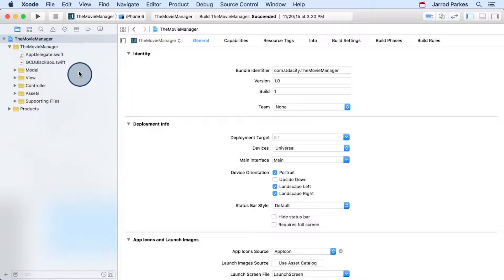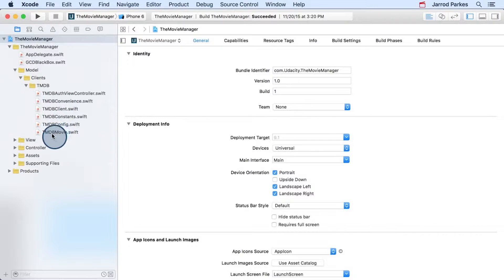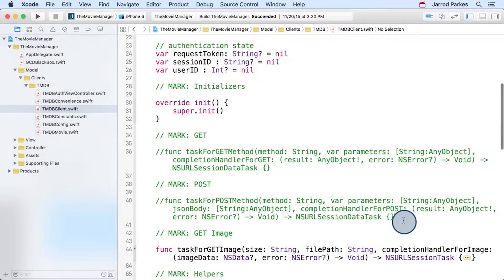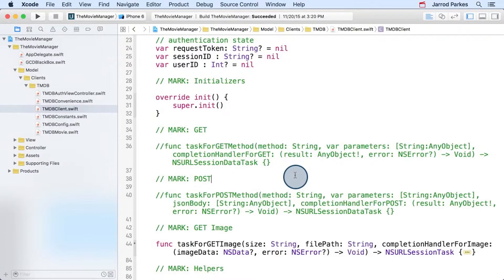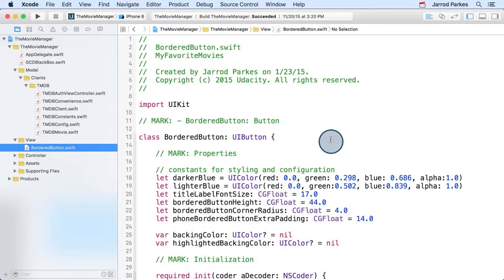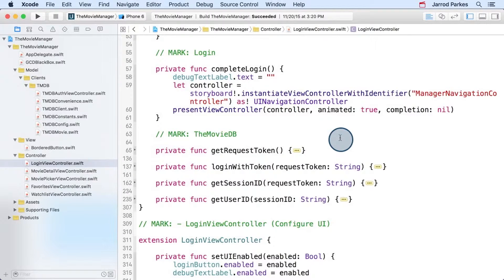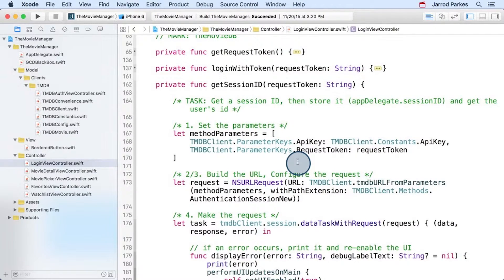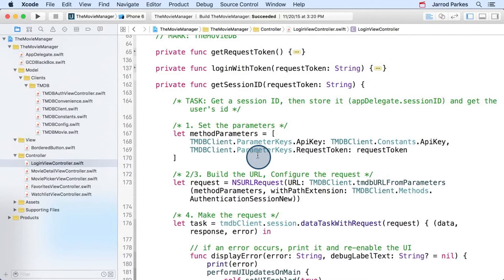Keeping our code clean with MVC